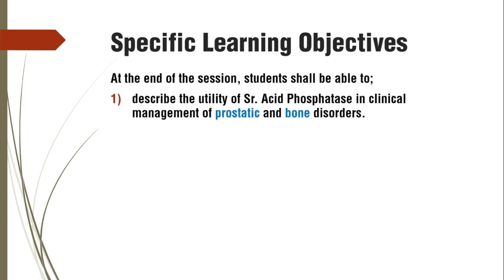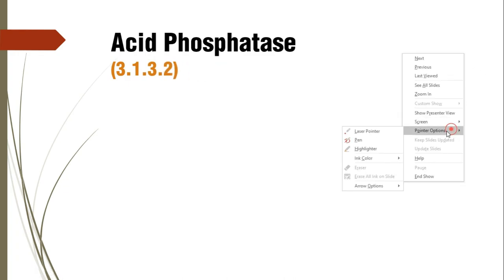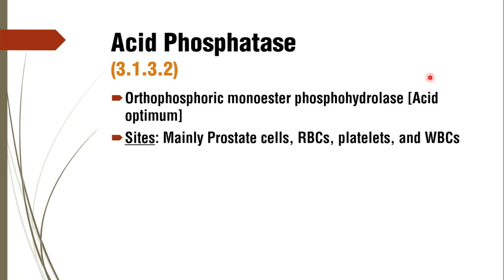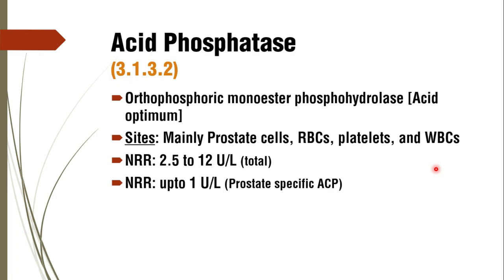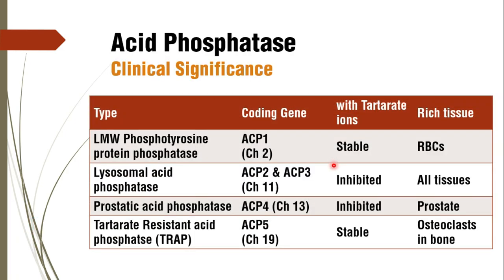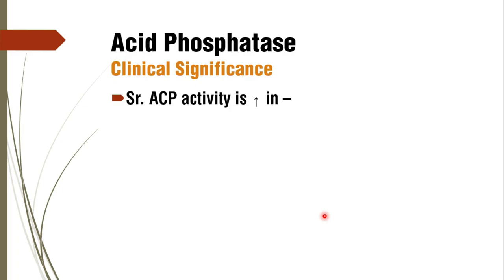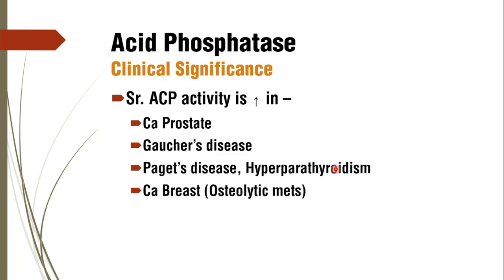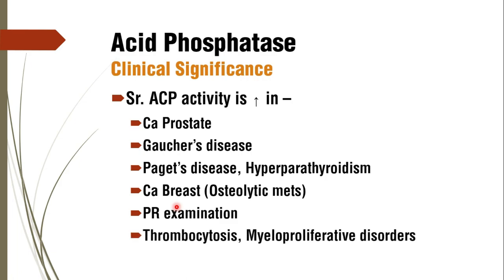Acid Phosphatase | PSA - Enzyme Profiles in Prostatic Disorders: Clinical Enzymology-5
See TimeStamp for easy navigation through the video:
00:00 - Intro
00:37 - Specific Learning Objectives (SLOs)
00:48
01:42 - Isoenzymes of AcidPhosphatase
03:52 - ClinicalSignificance of AcidPhosphatase
05:27
06:58 - ClinicalSignificance of ProstateSpecificAntigen

1) describe the utility of Sr. Acid Phosphatase in clinical management of prostatic and bone disorders.
2) describe the utility of Sr. Prostate Specific Antigen in clinical management of prostatic disorders.